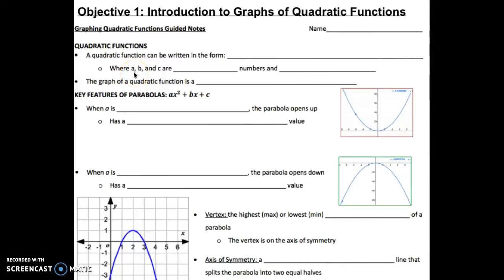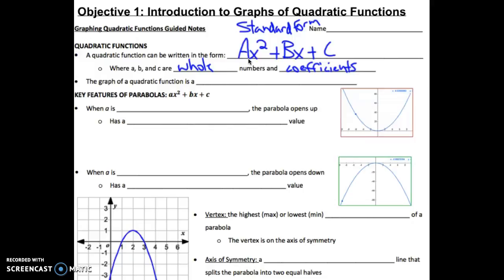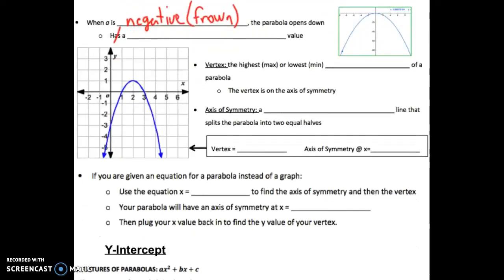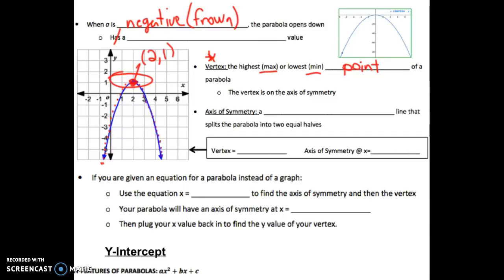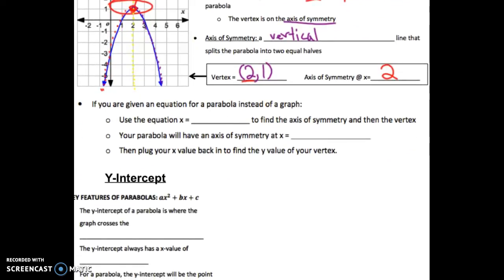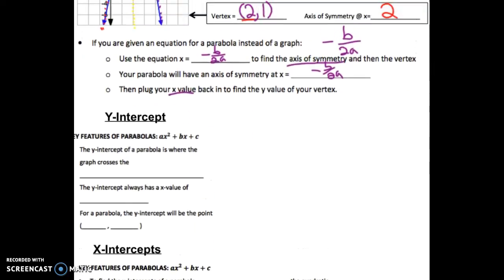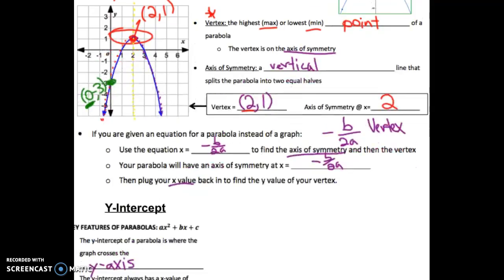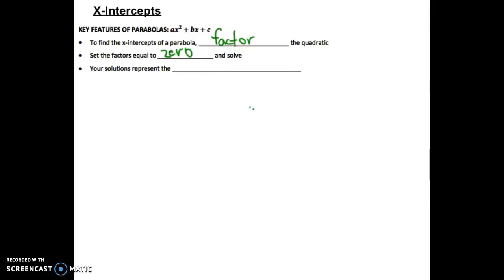Introduction to Graphs of Quadratic Functions